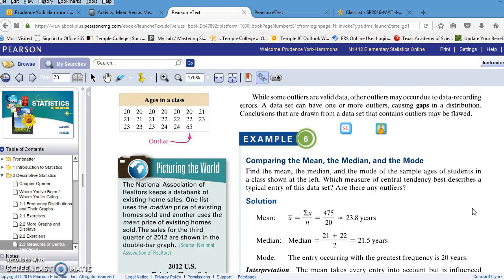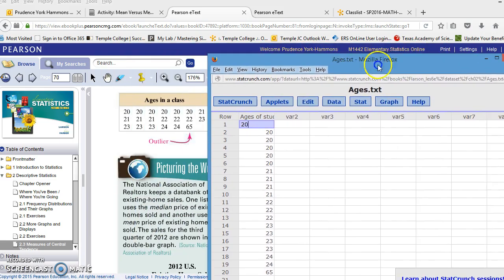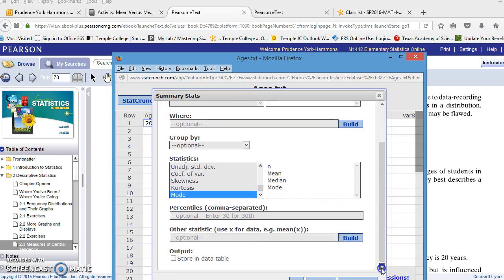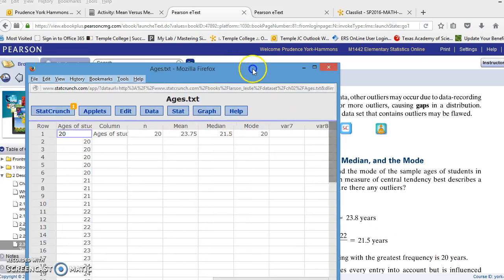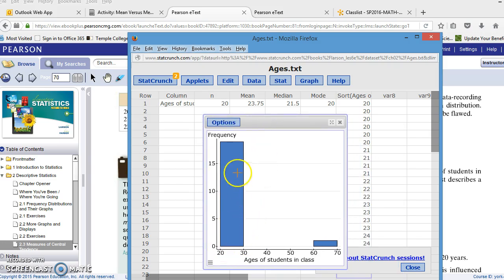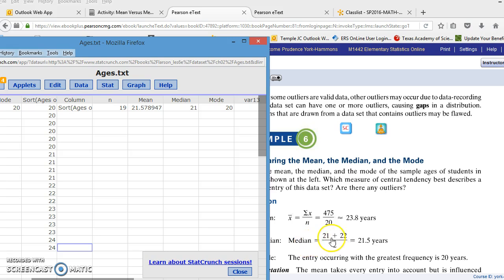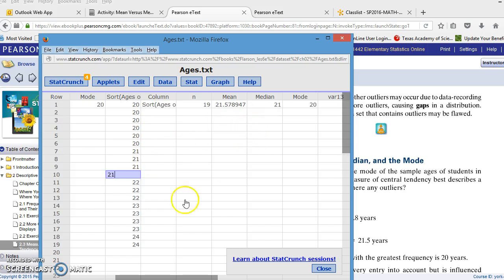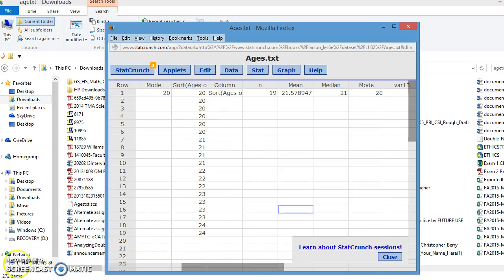2.3 Measures of Central Tendency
Using StatCrunch to calculate summary data (mean, median and mode) for a column of data.  We were able to delete an extreme value and recalculate to see the effect (if any) of the extreme value on the mean, median and mode